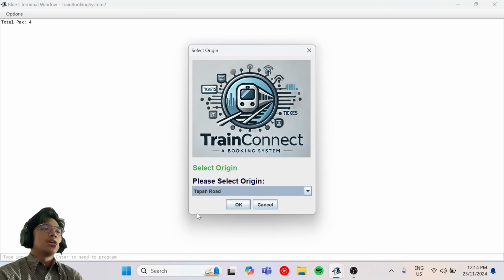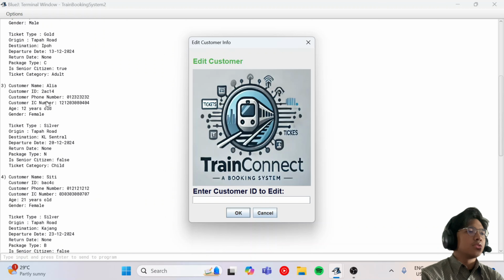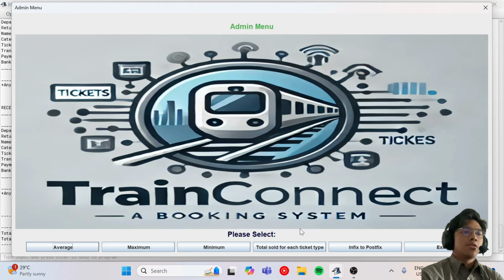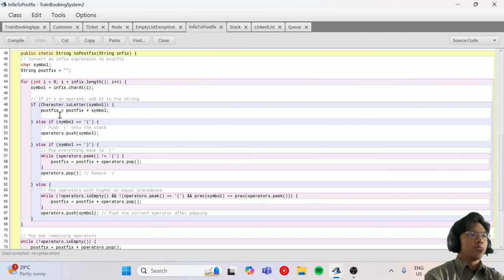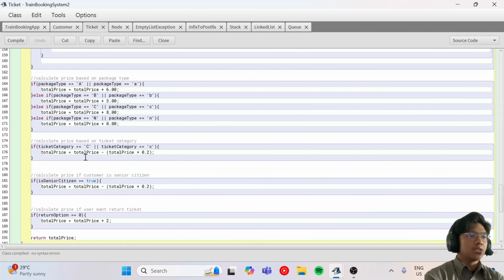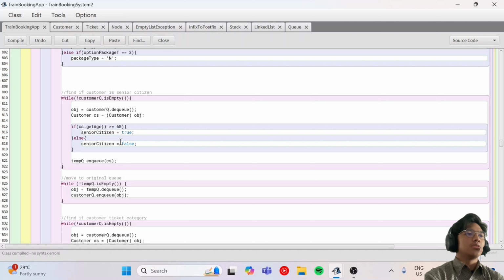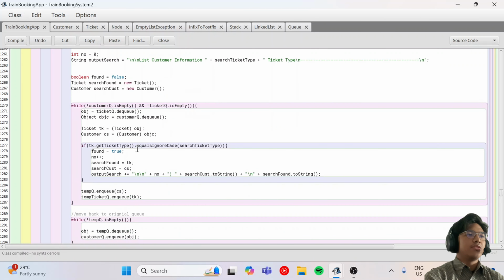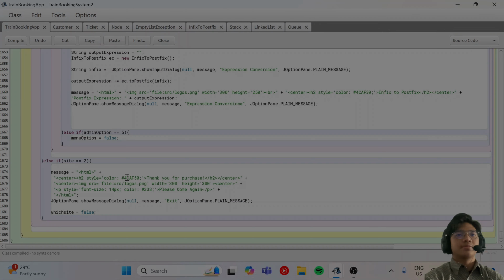Video Presentation Assignment 2 - CSC508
NAME: YAZID ZAQWAN HAKIM BIN YUSOP ZAKI
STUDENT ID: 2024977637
GROUP: 4A
SUBJECT: CSC508
PROJECT NAME: TrainConnect Ticket Booking System
LECTURER NAME: PROFESOR MADYA TS. DR. SURAYA BINTI MASROM

DEMO PROGRAM - 00:10
PROGRAM CODE - 11:10